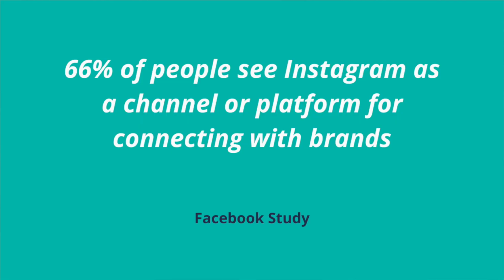5 Ways to Collect Patient Feedback on Instagram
✅  ⭐️ Work With Clicc Media! Let Us Handle Your Marketing ⭐️

Let's make the best of using Instagram.

This platform is constantly rolling out new features that you can use to better engage with your audience.

In this video, I will breakdown 5 new ways you can engage with your community to get their feedback on services, tools, your team, and anything else you want!

This will not only provide you insight on how to help make your practice better but can also give you new ideas to create content around for your feed and stories!

I hope you enjoy the information and if you have any questions, let us know below ⬇️.